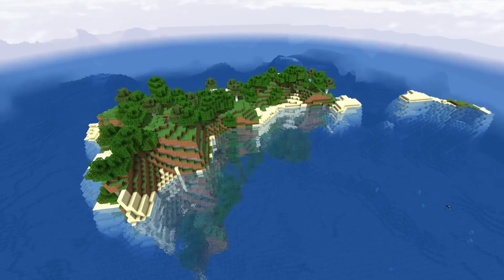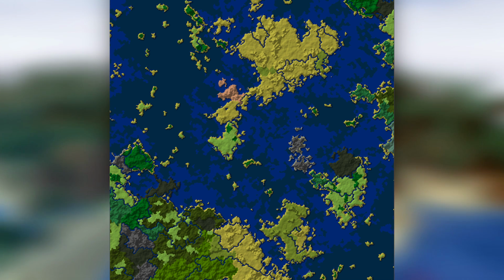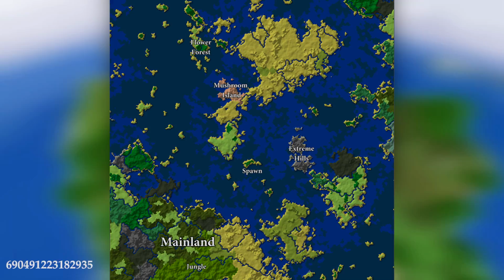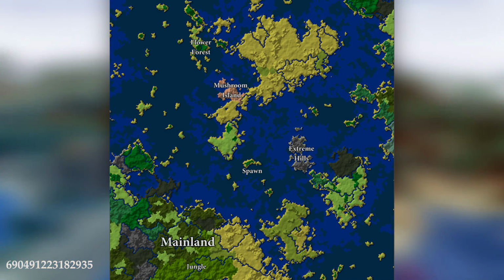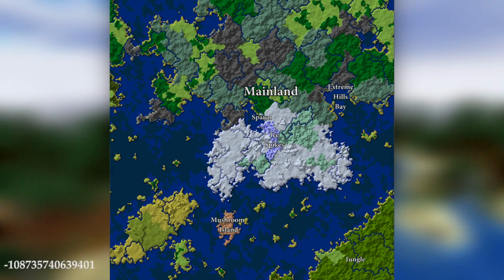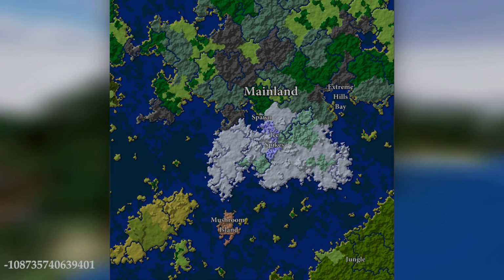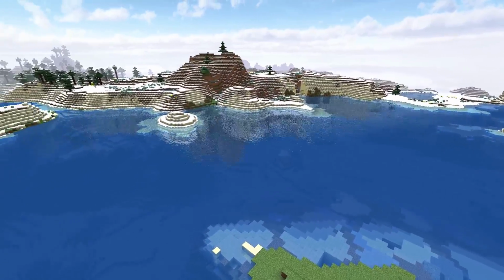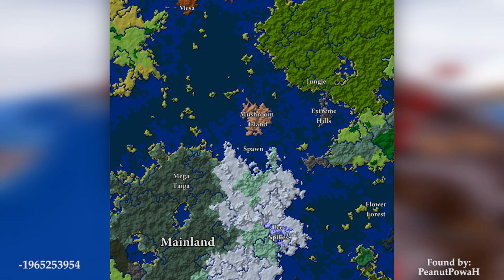New Survival World's Seed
In this video we take a look at the three best mushroom island seeds that we could find for the new single player survival Minecraft world. All of the seeds contain a mushroom island biome, a jungle biome and a flower forest biome nearby the world spawn.

Seeds:
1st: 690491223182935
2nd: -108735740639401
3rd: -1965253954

* Seed: *
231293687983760